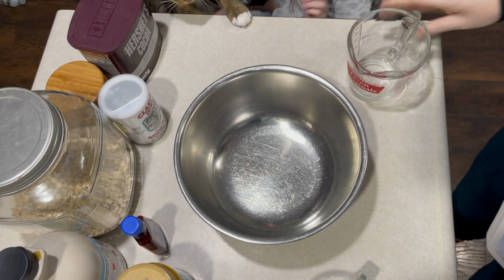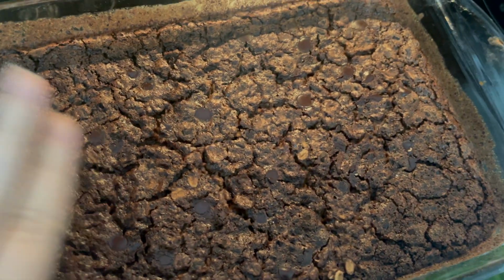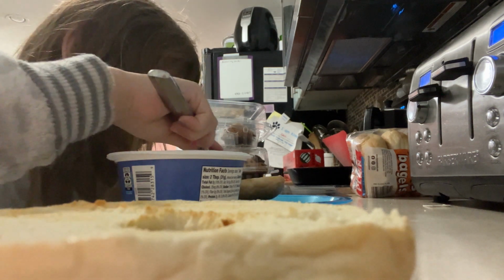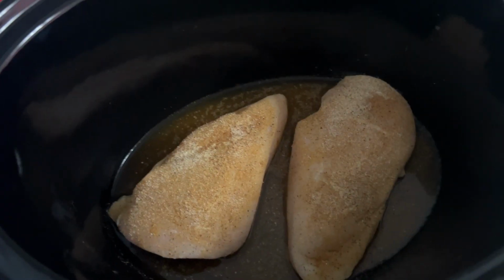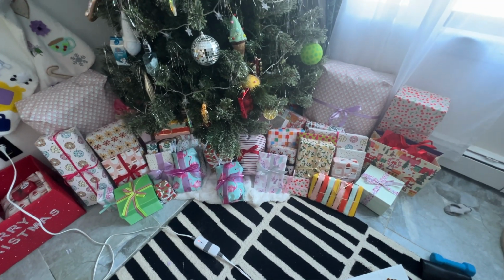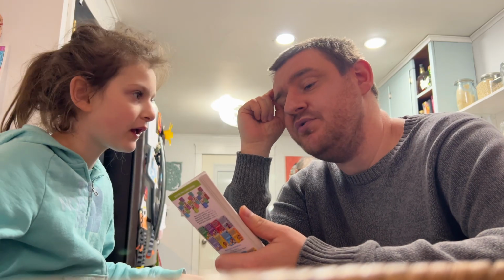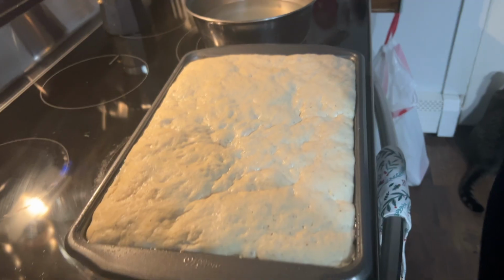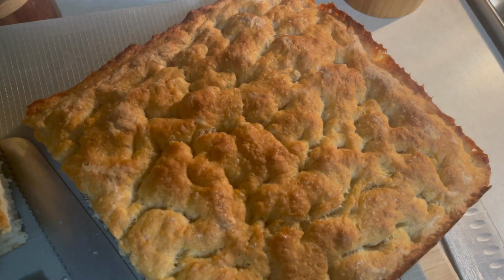Glitter Lips, Wrapping Gifts, and Baking Bread | Vlogmas 2023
This was a busy one even though it felt like a normal day! The Elves had some jokes for us. They also brought some lights for the girls' crocs which is pretty cool. We made some baked oatmeal, black pepper focaccia, and tasted some interesting ice cream. Ivy vlogged again and surprised us with a revelation about Grammy.

Merry Christmas!